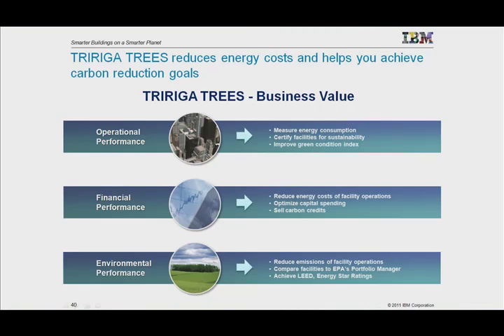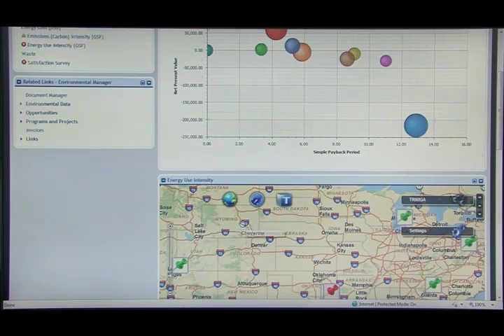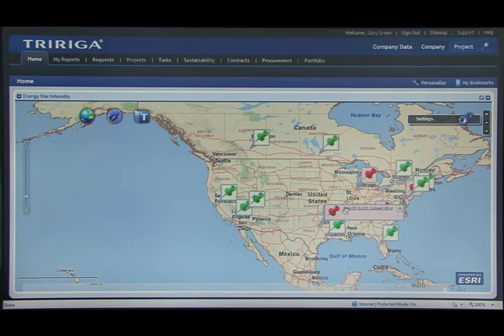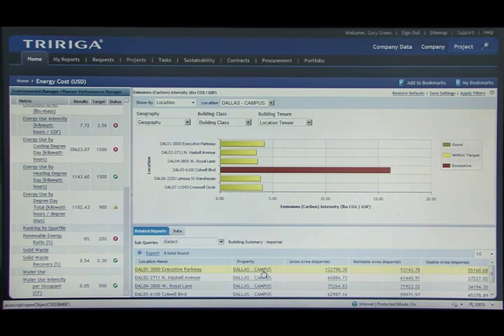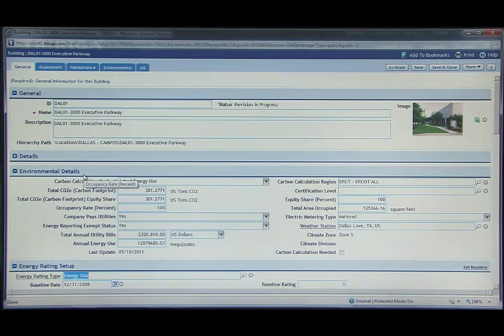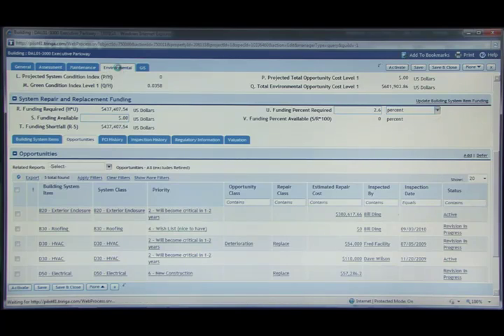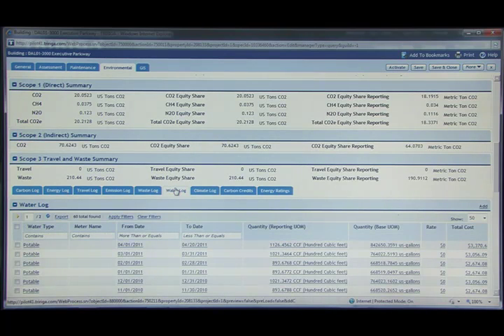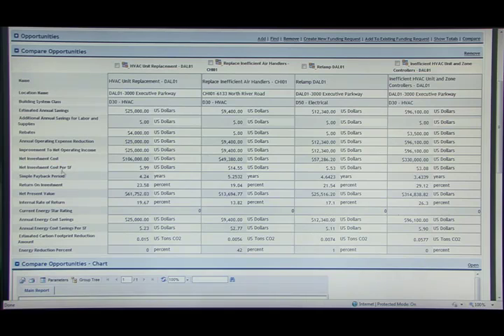IBM TRIRIGA Environmental Sustainability and Energy Management Overview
IBM TRIRIGA TREES monitors environmental and energy impact and accelerate energy reduction goals.

IBM TRIRIGA provides a single system to manage the life cycle of facilities. It delivers business analytics, critical alerts and automated processes to increase visibility, control & automation of real estate management, capital projects, space management, facility maintenance and energy management. IBM TRIRIGA provides an integrated workplace management system to increase operational, financial and environmental performance of facilities.